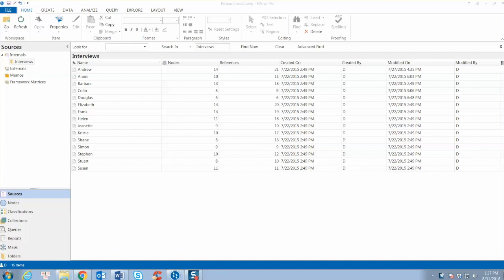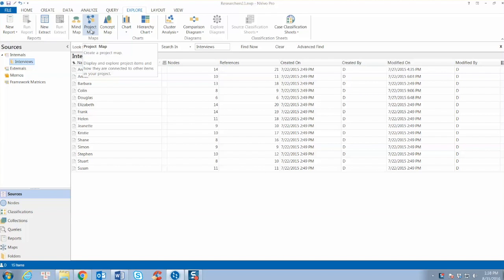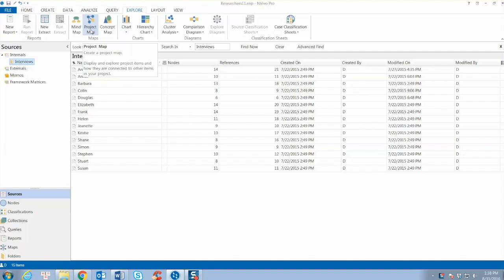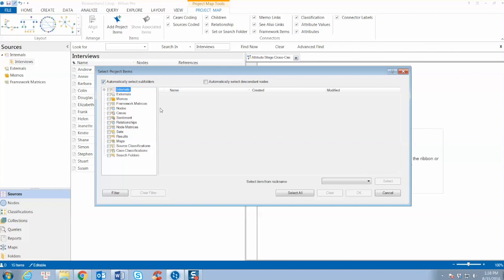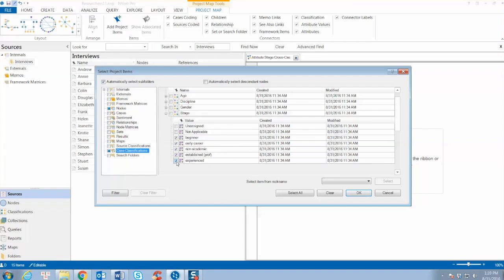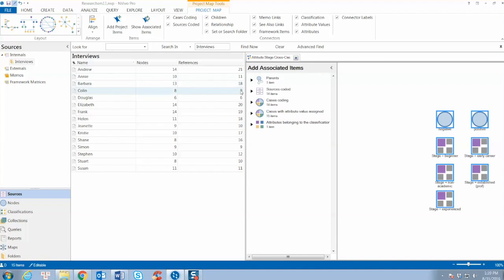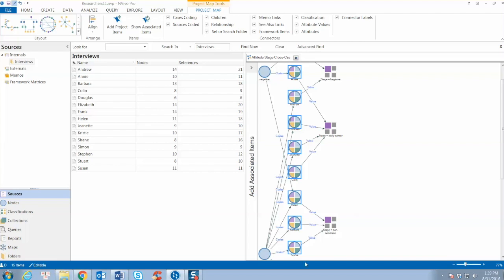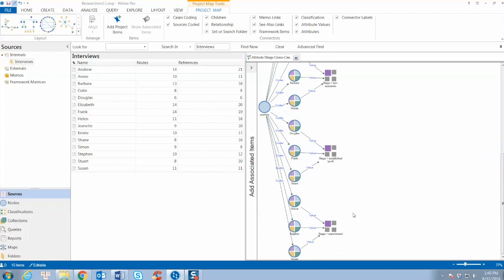NVivo 11 - CrossCaseAnalysis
How to perform Cross-Case Analysis using Project Map in NVivo?